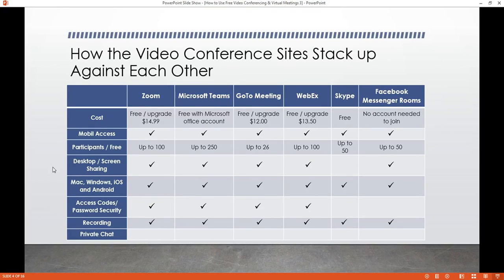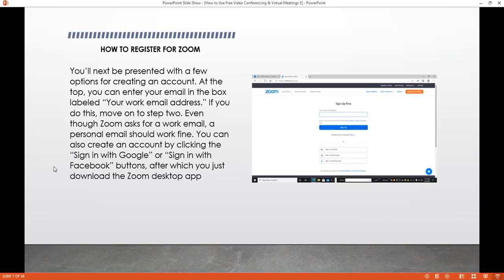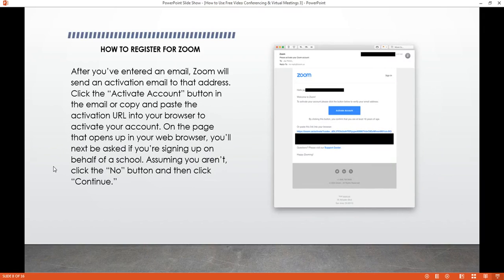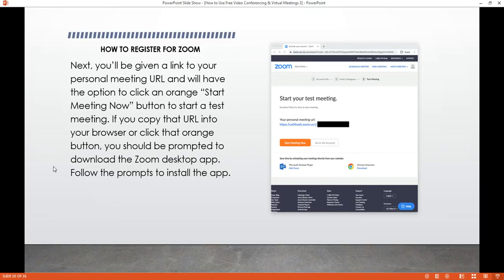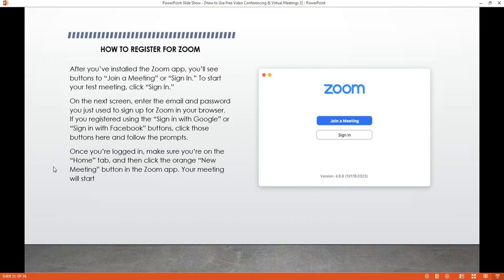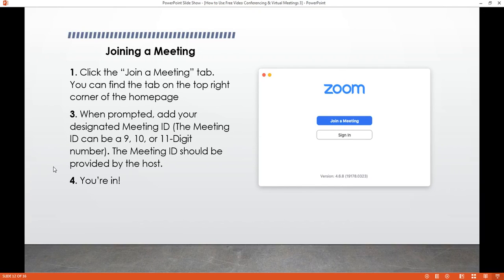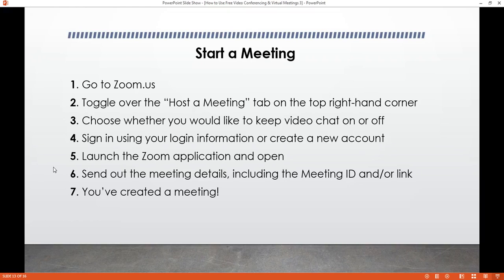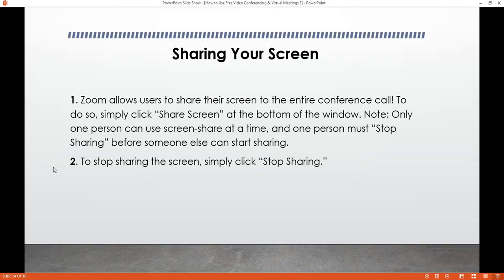How to use Free Video Conferencing & Virtual Meetings